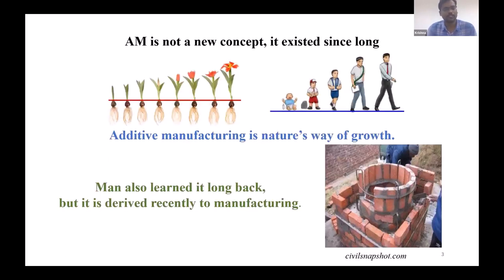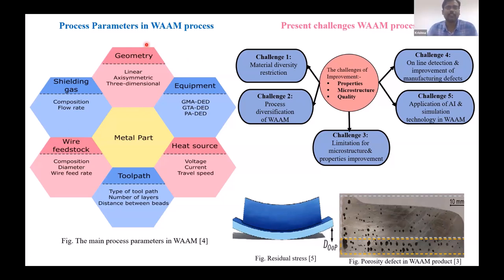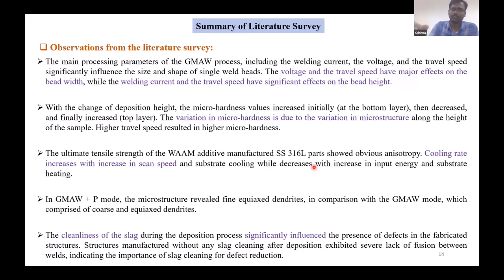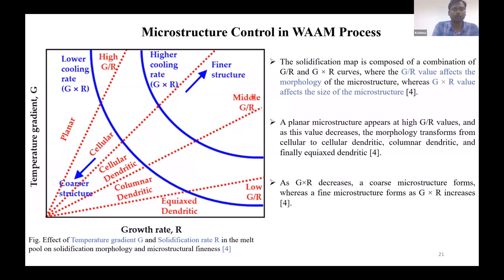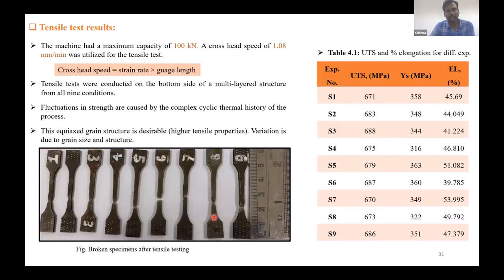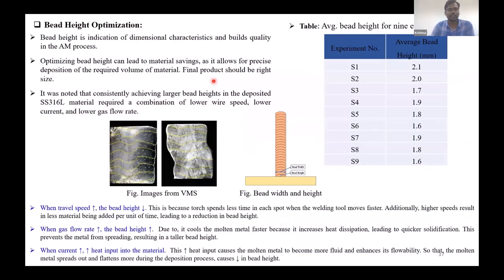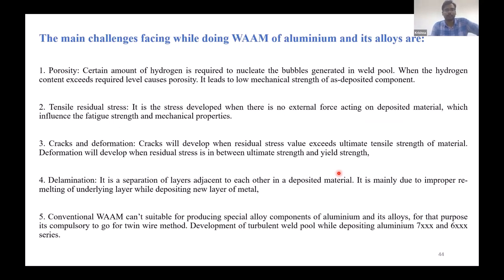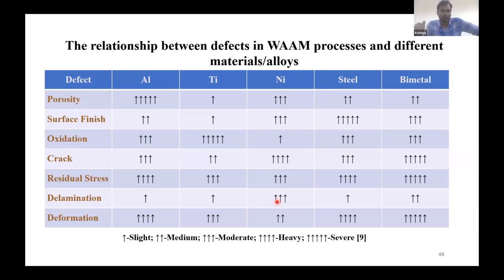Day 1- Wire Arc Additive Manufacturing of Metals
Wire Arc Additive Manufacturing of Metals by Dr Krishna Kishore, NIT Surat